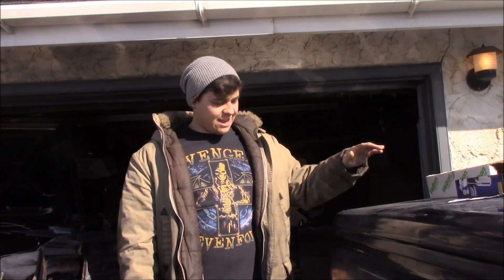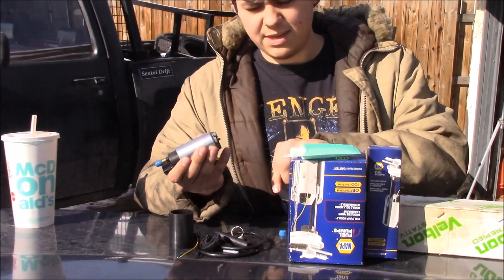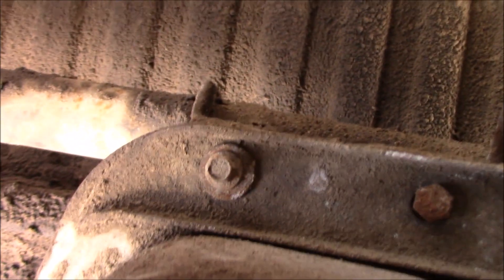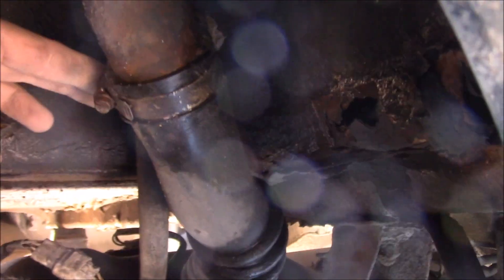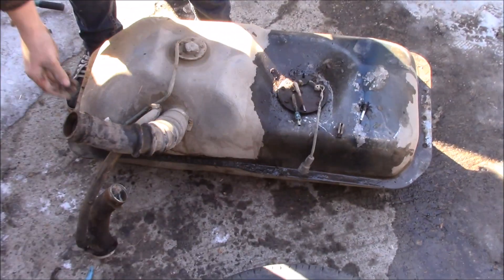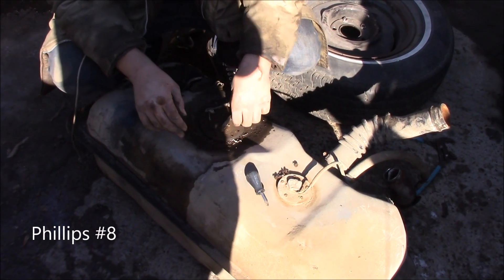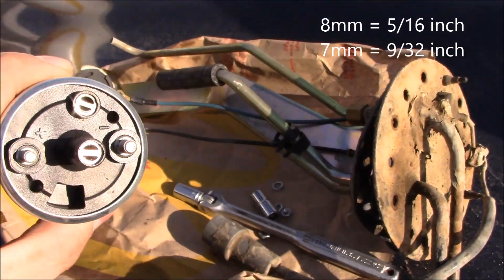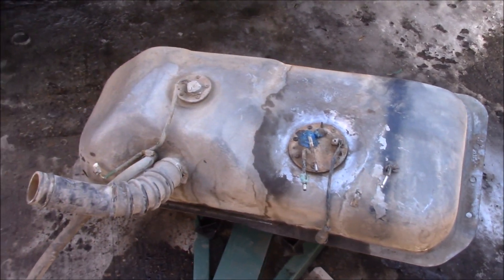1988 Toyota pickup fuel pump/gas tank removal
in this video we change the fuel pump on a 1988 Toyota Pickup